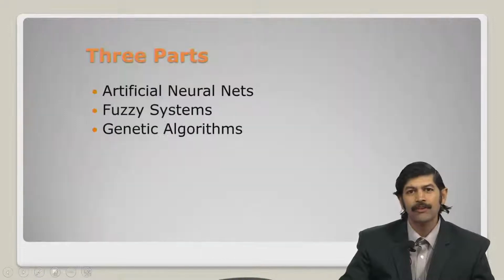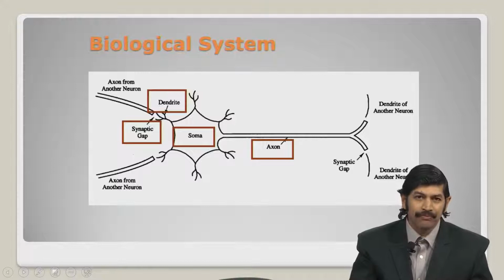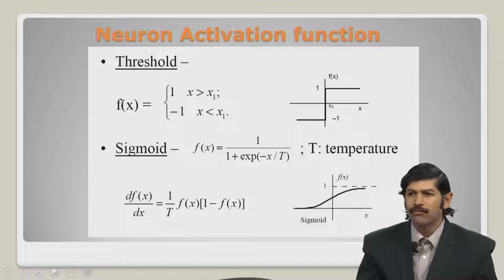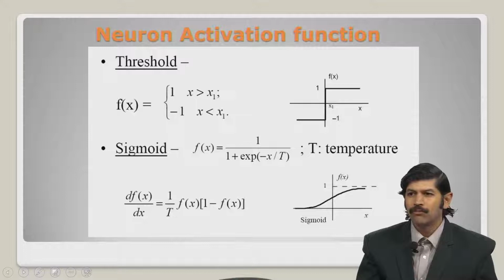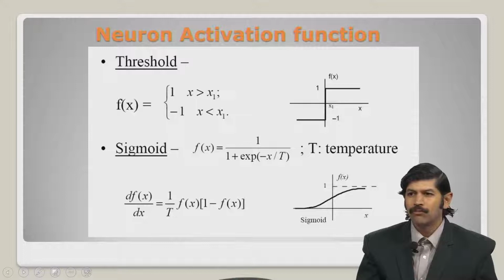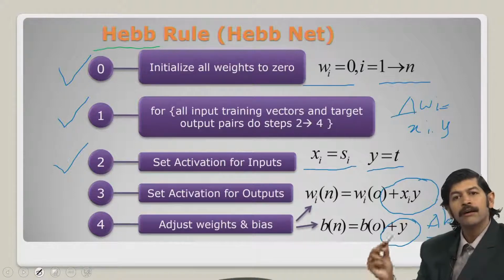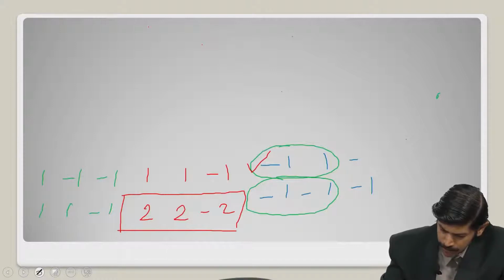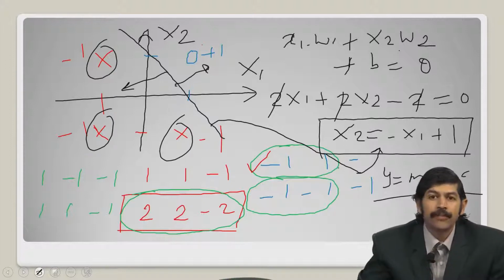Machine Learning by Dr. Aditya Abhyankar